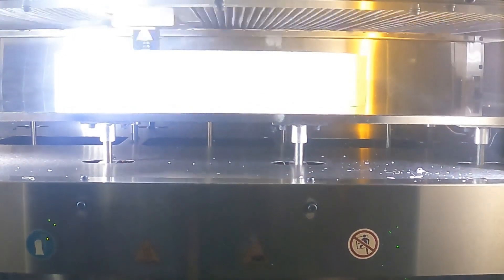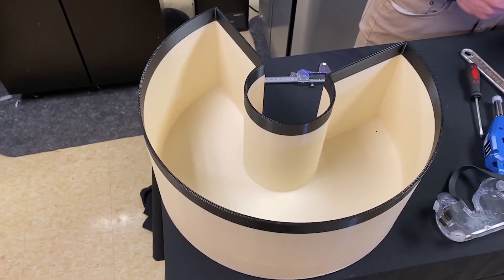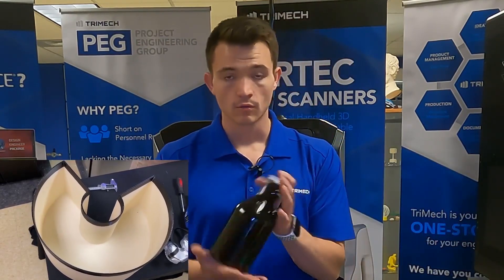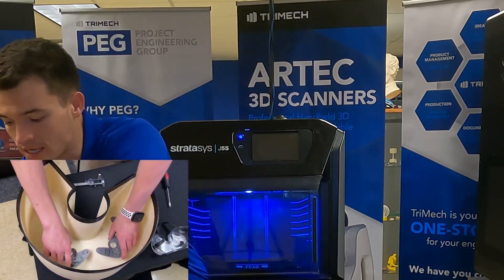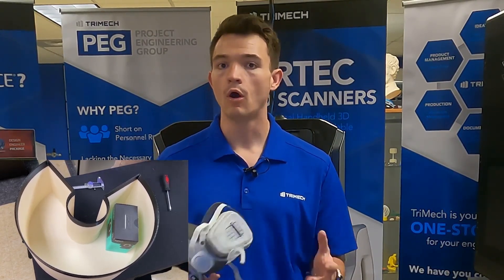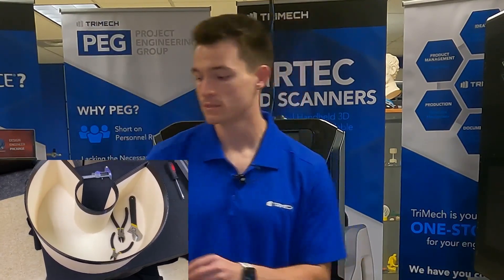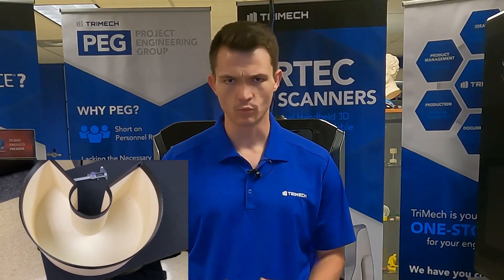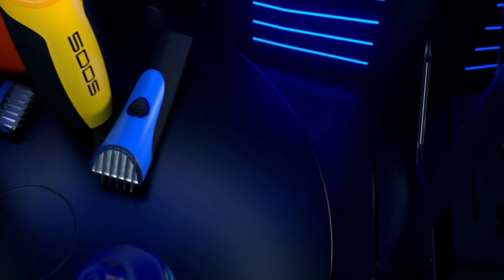How Many Parts Will Fit on the Circular Build Tray of a Stratasys 3D Printer?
Stratasys is constantly innovating and pushing the limits of creativity to bring the fastest, best, and overall highest performance 3D printers to market. In April 2020, they introduced the J55 3D printer with a revolutionary circular build plate that took the world by storm.

Approximately one year later they brought the J35 Pro to market, a lower-cost benchtop version, featuring the same size build plate. Due to the intricacies of the technology, there is a small section of the circle known as the “transition zone”, which allows the print head to move from place to place to print from the inner diameter all the way to the outer diameter, without ever having to slow its rotation. This atypical build volume left people wondering, “just what can I print on a J55 or J35?”. Well, lucky for you, I am going to help answer that…with a little bit of help from our Stratasys F900.